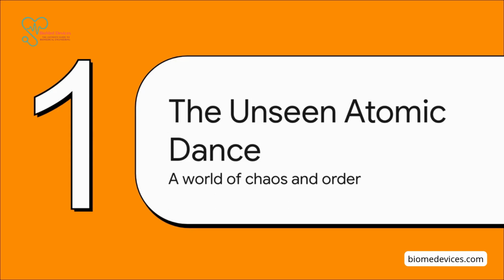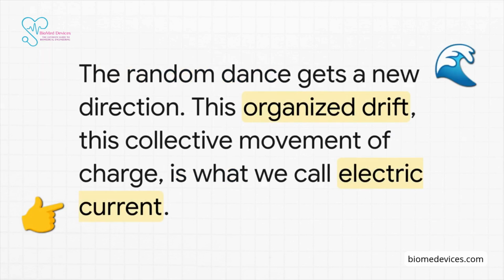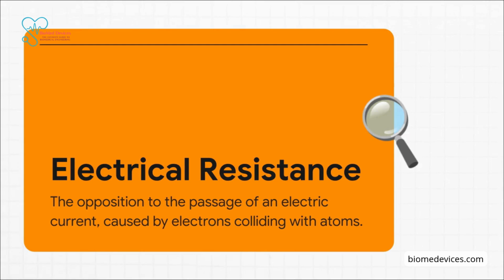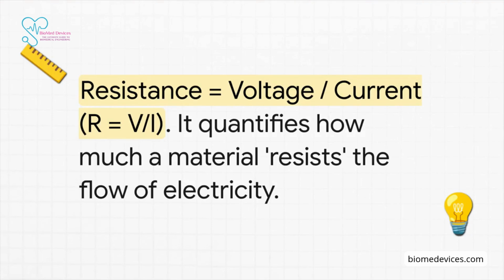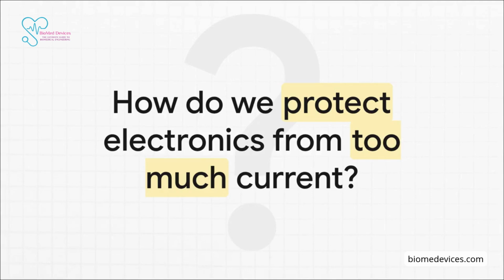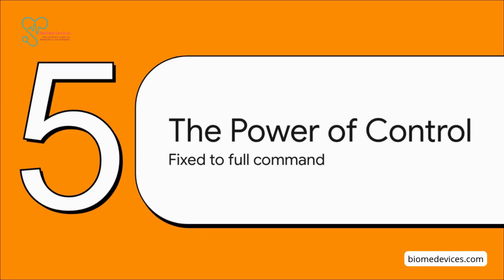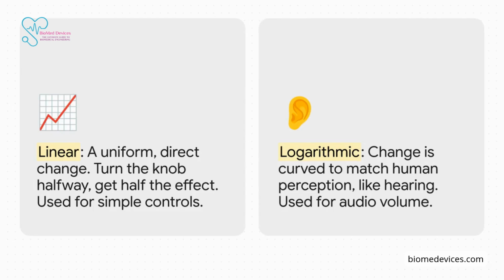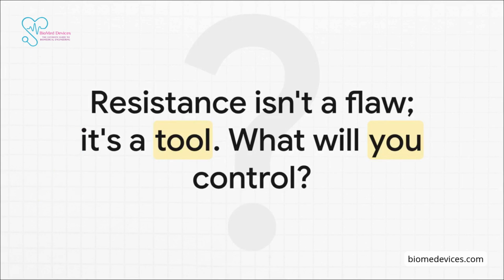Why Resistance Matters in Medical Devices (Biomedical Engineering 101)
Welcome to BioMed Devices — the ultimate resource for mastering Biomedical Engineering and Medical Devices.

In BioMed Devices, We simplify complex biomedical concepts with clear tutorials, articles, and expert-led courses.